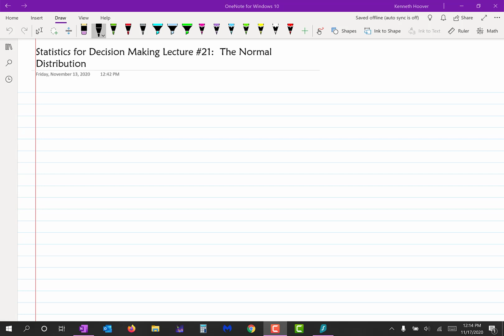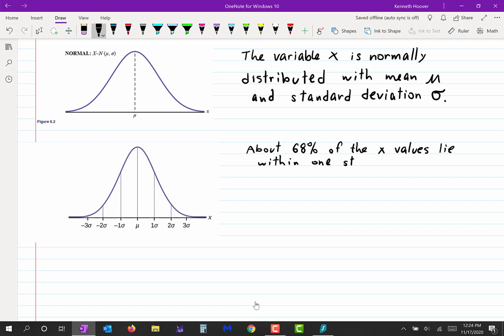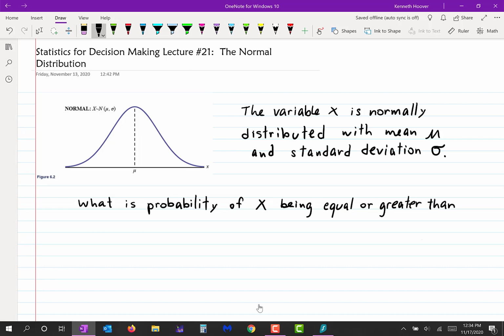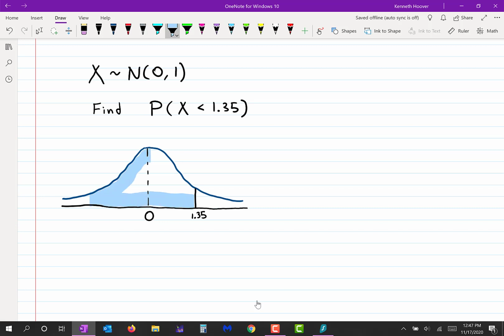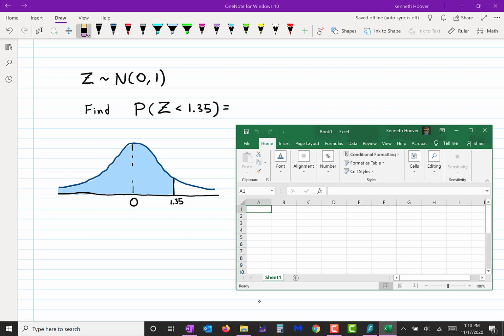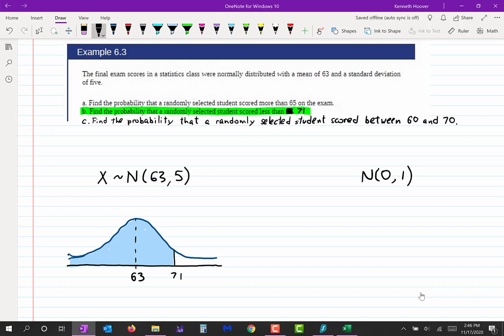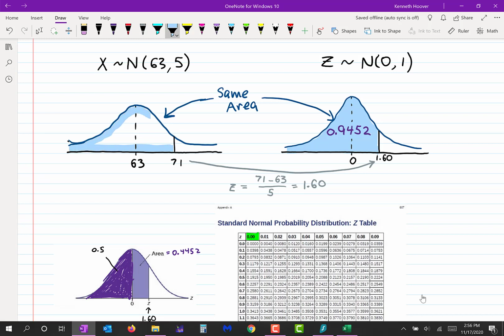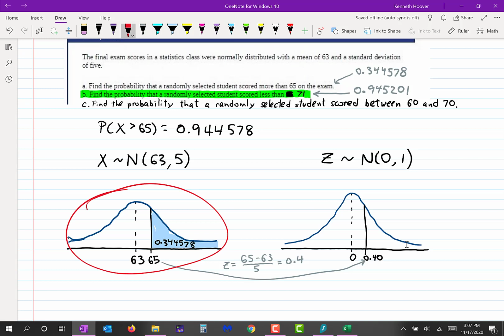Statistics for Decision Making Lecture 21 The Normal Distribution